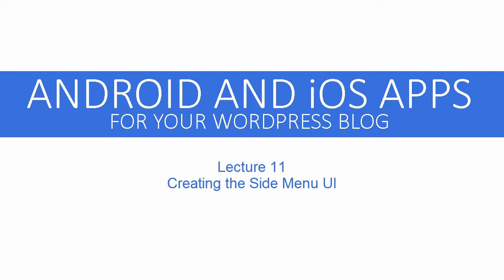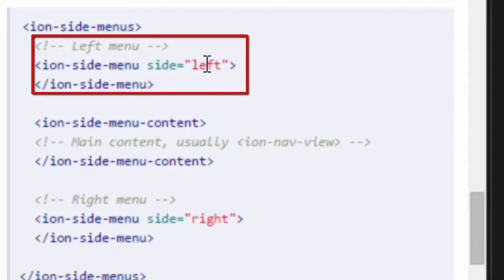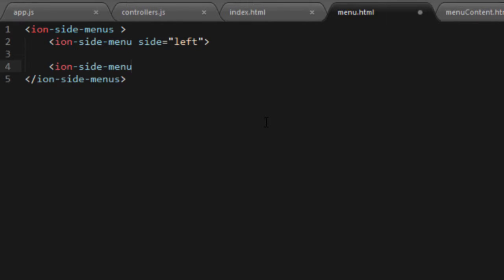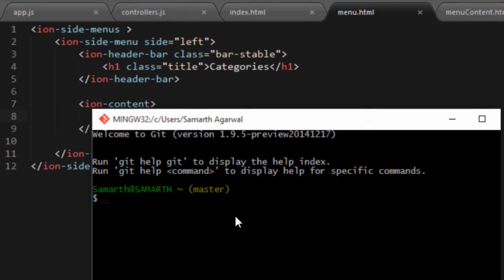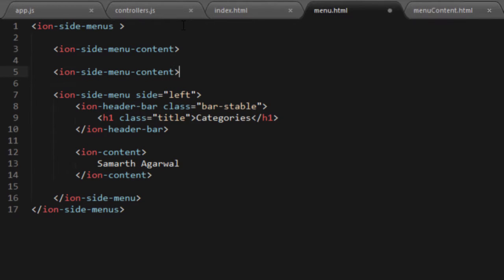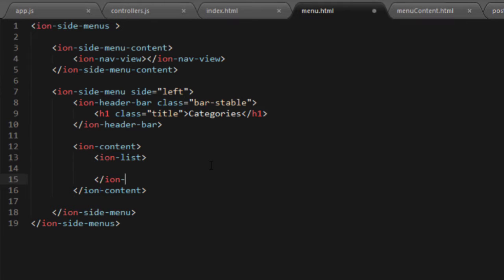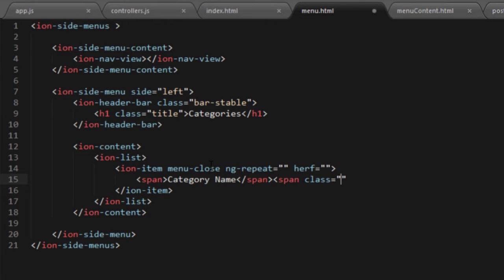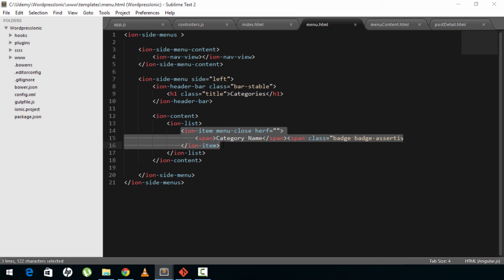Creating the Side Menu UI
In this lecture, we will start creating our very awesome side menu UI. This will allow the user to open a menu by swiping in from the left.